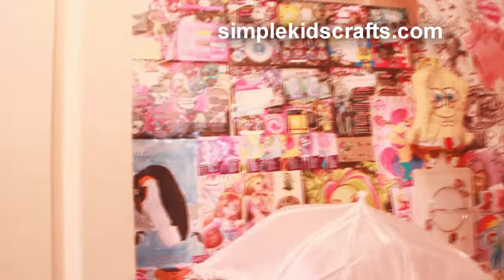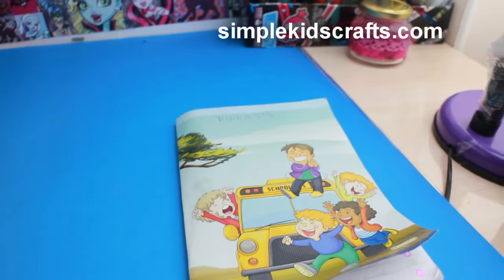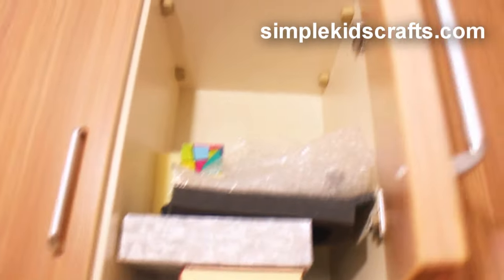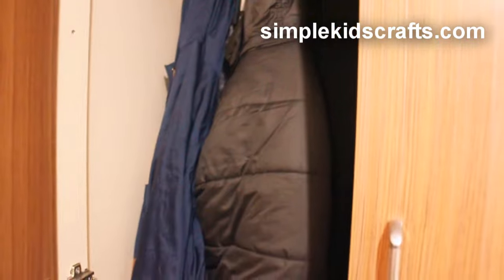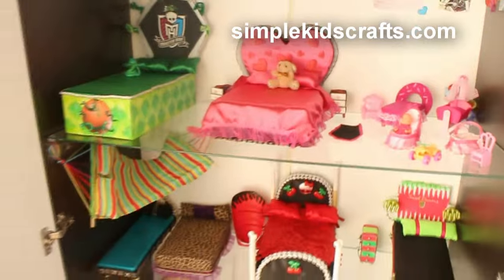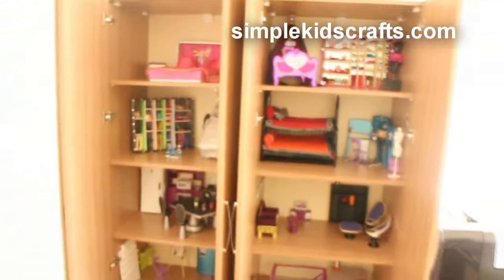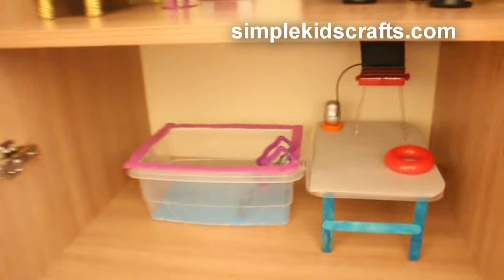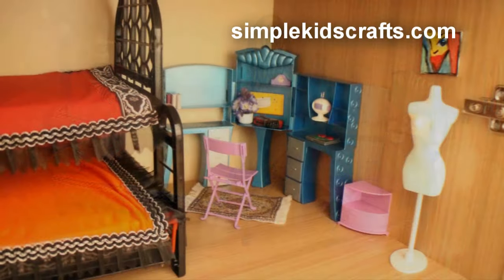My Craft Room, Closet and Dollhouse Mini Tour - simplekidscrafts - simplekidscrafts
My Craft Room, Closet and Dollhouse

Well I hope that you enjoyed this craft and if so, PLEASE DON'T FORGET

To download any of our templates / molds please forget to visit us

XOXOXO,
Merve